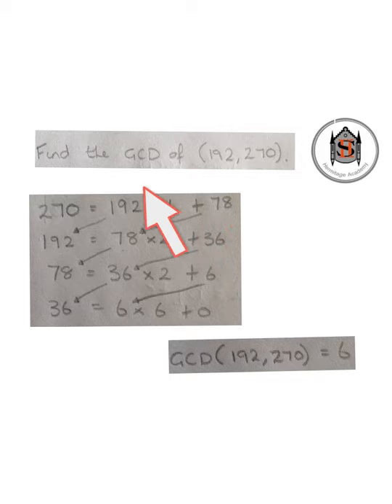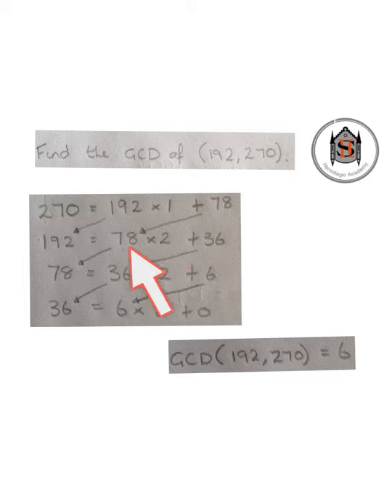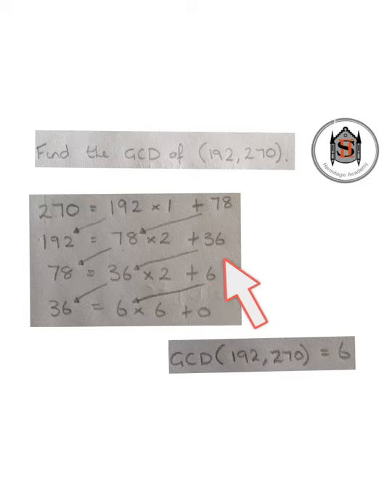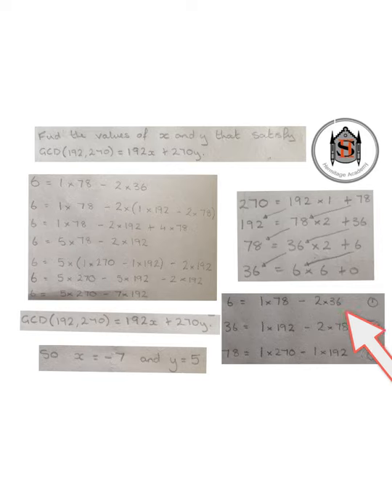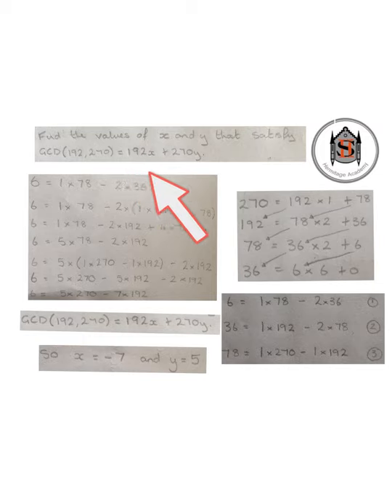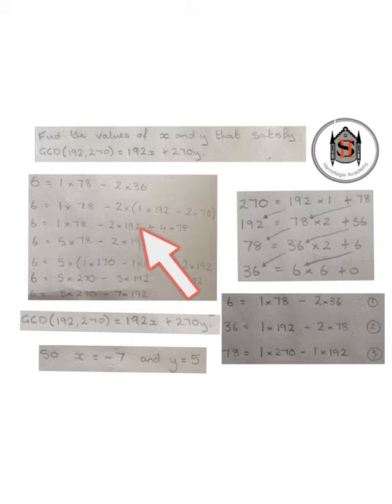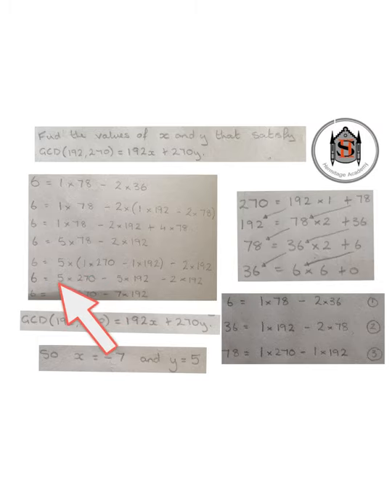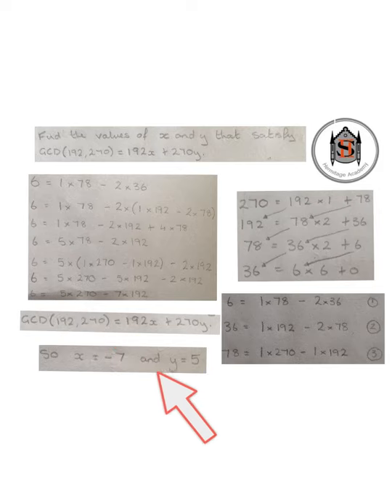Euclidean Algorithm - Expressing the Greatest Common Divisor as a Linear Combination